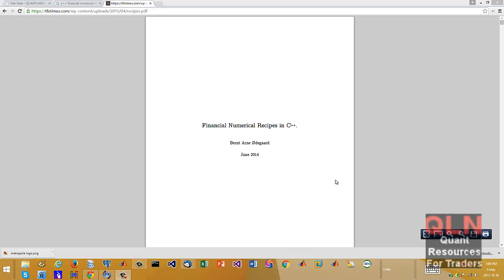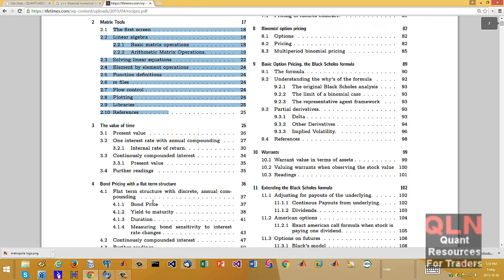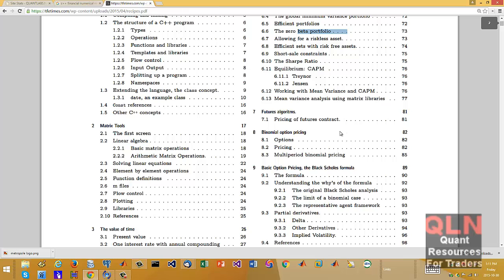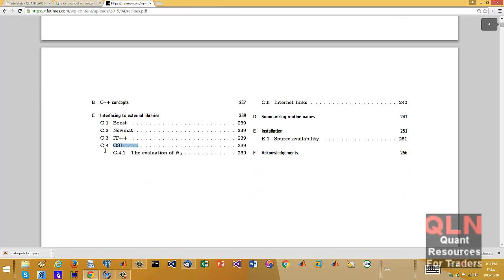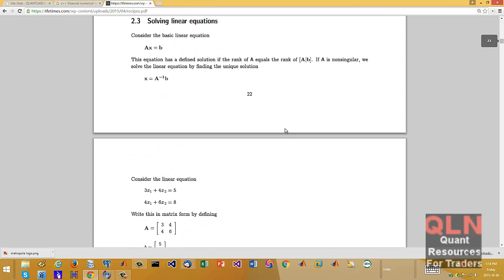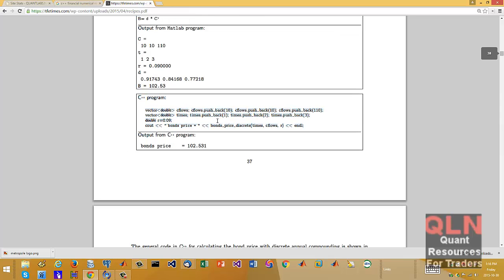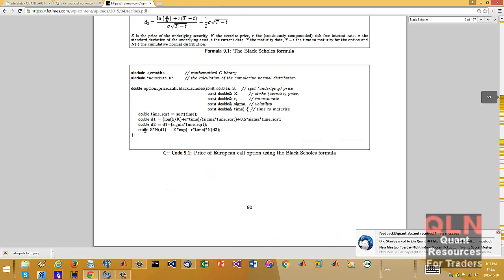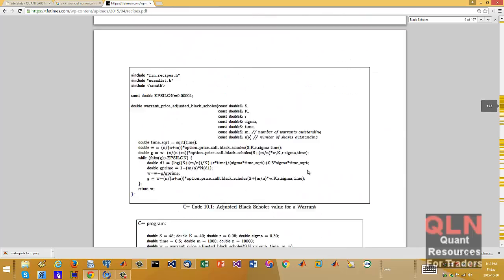C++ financial numerical recipes walkthrough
I do a quick walkthrough overview of this crucial PDF to learn both Math and Matlab with C++ coding